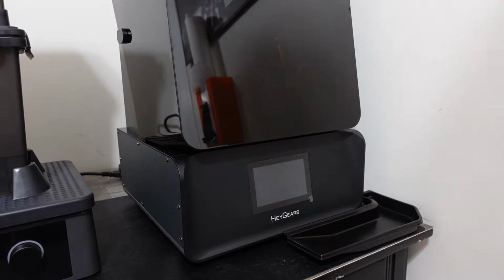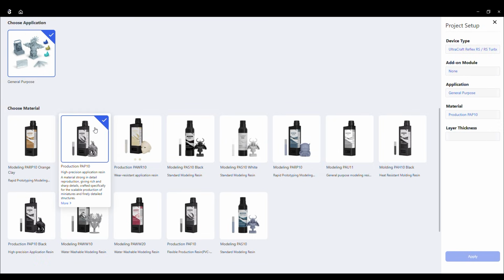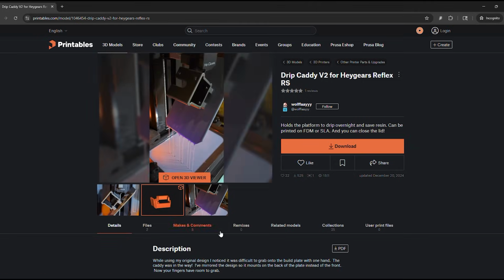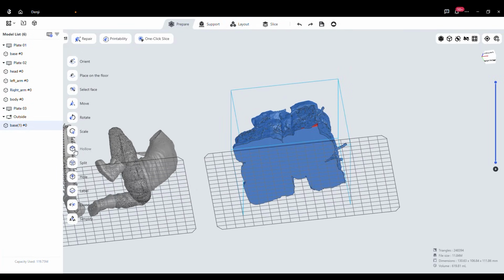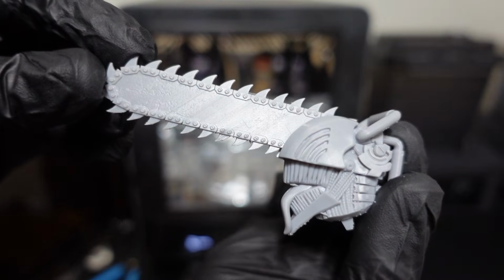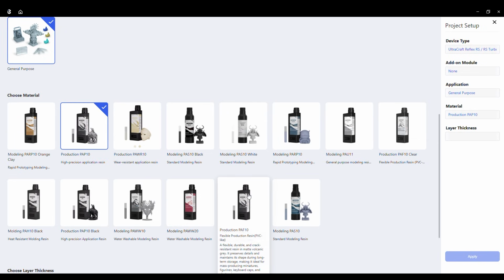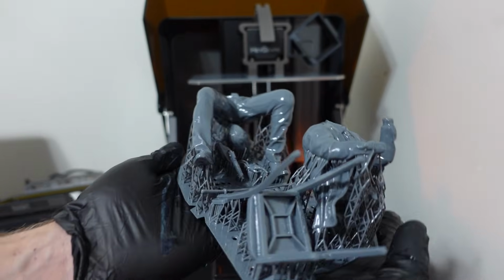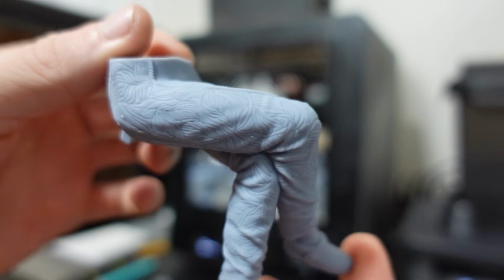How Is This Even Real?! l HeyGears Reflex RS Turbo Unboxing & Review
Unboxing and testing the @HeyGears Reflex RS Turbp — easily one of the fastest, smoothest, and most reliable resin printers I’ve ever used. From setup to first prints, this machine blew me away. Here’s everything you need to know.